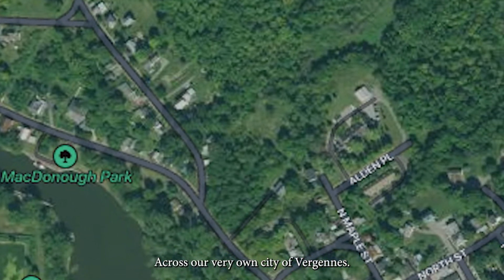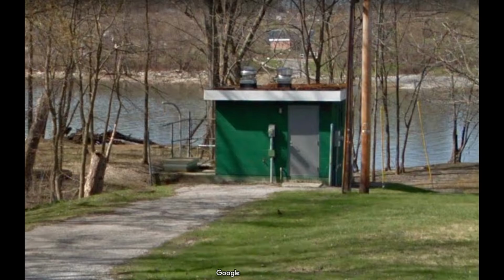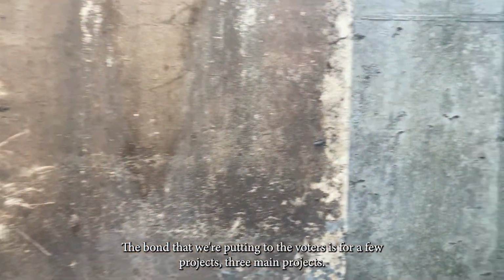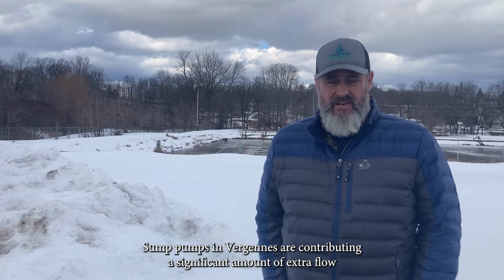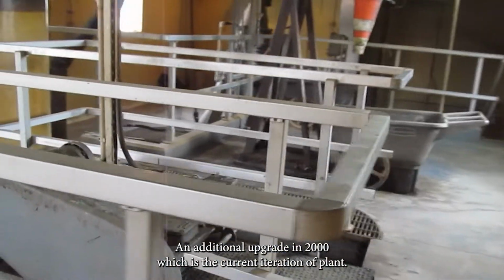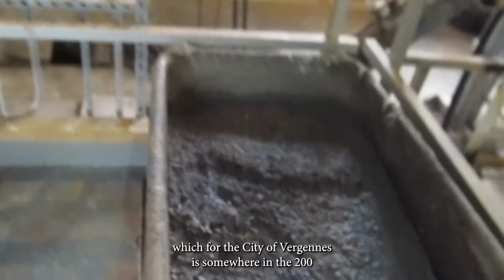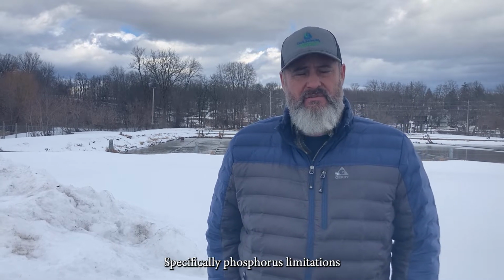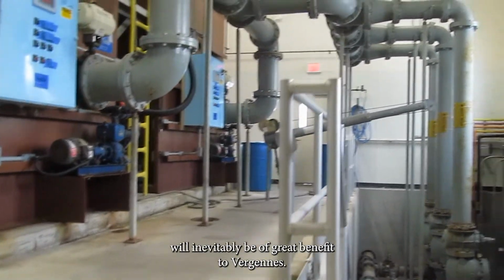Vergennes Sewer Bill Promotional Video